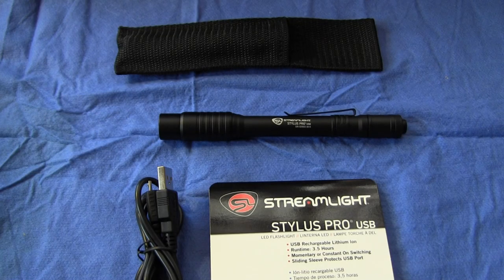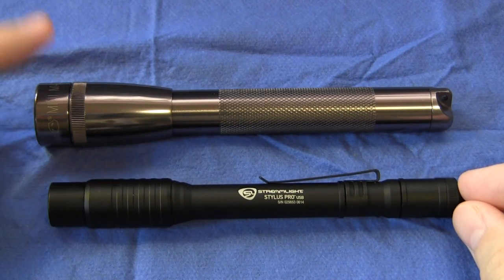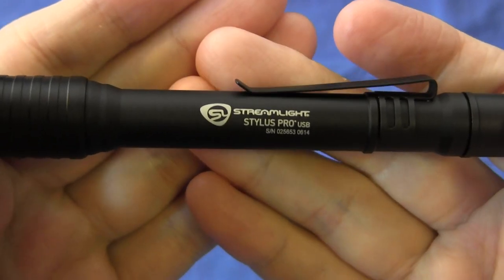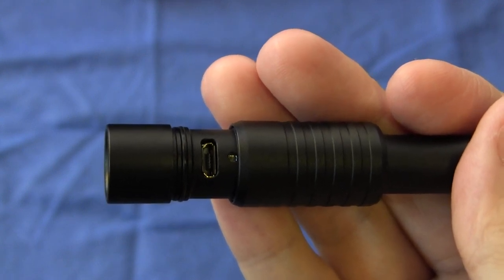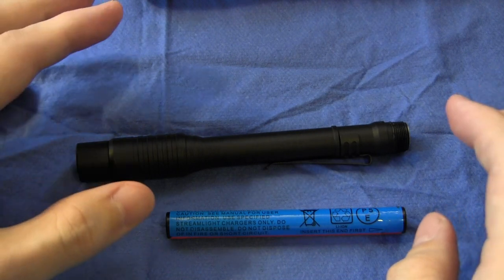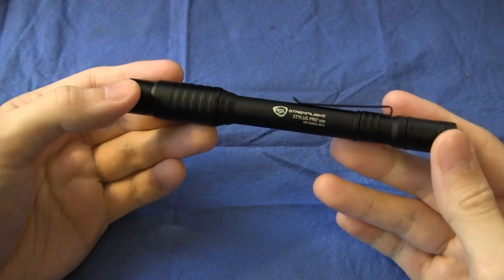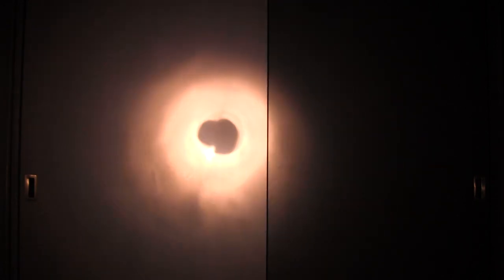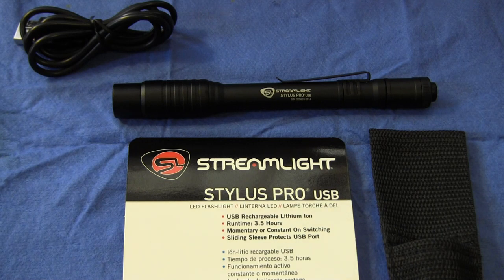Streamlight Stylus Pro USB review and comparison with AA LED Mini Maglite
A review of the new for 2014 Streamlight Stylus Pro USB flashlight. This is the USB-rechargeable version of their well-established Stylus Pro AAA pocket flashlight, using a proprietary lithium battery pack. It's a great all around utility light and has replaced my Mini Maglite AA LED in daily use.

Includes a detailed discussion of the light itself, ergonomics, user interface, pocket clip, included accessories and charging procedure. Also a comparison with the LED version of the industry-standard Mini Maglite. Dark room beamshots of both lights are featured towards the end of the video.

Streamlight Stylus Pro USB (current version, an upgrade from the one shown in the video)
Mini Maglite Pro AA (also an upgrade from the one shown in the video)